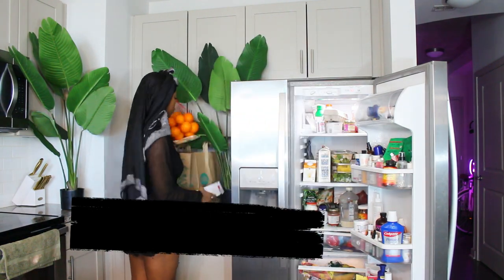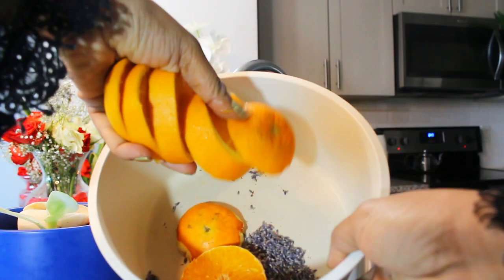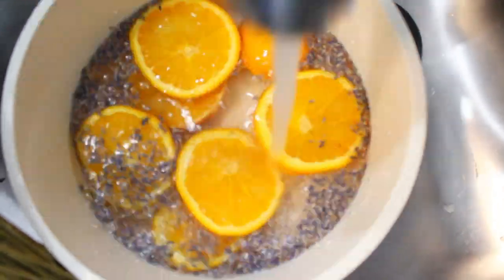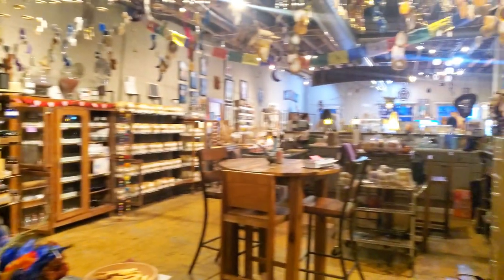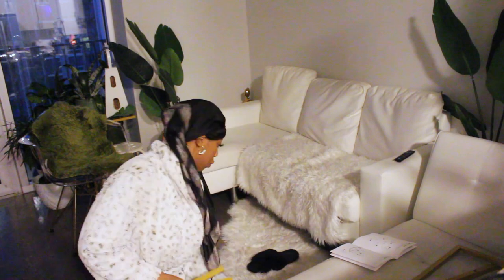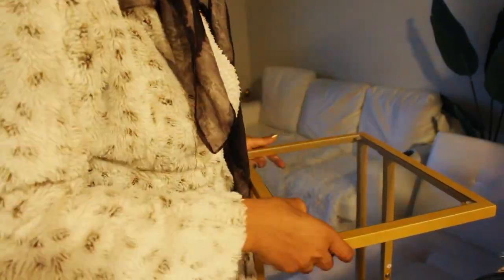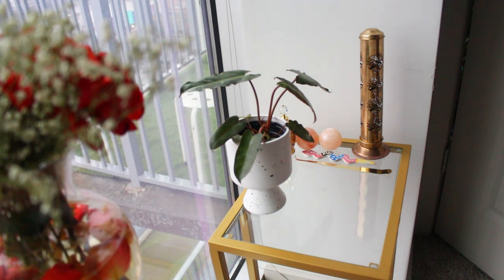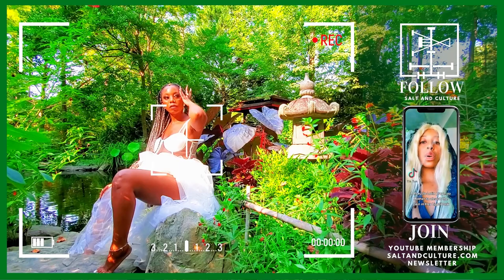How To Set Up A Powerful Spiritual Altar/Shrine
How to build a spiritual altar for yourself.
Part II. How to build an altar
Our Amazon Storefront

Welcome Salt Tribe!
Shop all Salt and Culture recommended resources, books, wellness, outfits, travel and Spirituality tools etc

Follow SaltandCulture on: Instagram, Tiktok and our Newsletter
Tiktok and Instagram Handle: @SaltandCulture
To support the Salt Tribe:
Use hashtag
Tag us: @SaltandCulture

Bienvenue au "Tribu du Sel" Salt and Culture!
ÊTES-VOUS ABONNÉ à notre Salt Tribe ? Nous aimerions vous avoir.
Achetez toutes les ressources et outils recommandés par Salt and Culture pour le bien-être, les voyages et la spiritualité

Suivez SaltandCulture sur: Instagram, Tiktok et notre Newsletter
Tiktok et compte Instagram: @SaltandCulture
Pour soutenir la Tribu du Sel:
Utilisez le hashtag : SaltandCulture lors du partage de contenu
Taguez-nous : @SaltandCulture
Nnọọ na ebo nnu!
Ị debanyere aha na "ebo nnu" anyị? Ọ ga-amasị anyị ịnweta gị.
Zụa "nnu na omenala" niile akwadoro akụrụngwa na akụrụngwa maka ọdịmma, njem na ime mmụọ

Soro SaltandCulture na: Instagram, Tiktok na akwụkwọ akụkọ anyị
Aka Tiktok na Instagram: @SaltandCulture
Iji kwado ebo nnu:
Jiri hashtag: SaltandCulture mgbe ị na-ekekọrịta ọdịnaya
Kpido anyị: @SaltandCulture
¡Bienvenido a la "Tribu de la Sal"!
Lo primero es lo primero ¿ESTÁS SUSCRITO a nuestra Tribu de la Sal? Nos encantaría tenerte.
Compre todos los recursos y herramientas recomendados por Salt and Culture para el bienestar, los viajes y la espiritualidad

Siga SaltandCulture en: Instagram, Tiktok y nuestro Newsletter
Manejo de Tiktok e Instagram: @SaltandCulture
Para apoyar a la Tribu Salt:
Use el hashtag: SaltandCulture al compartir contenido
Etiquétanos: @SaltandCulture
00:00 Introduction
00:27 Lakshmi Likes Clean Spaces
02:13 Spring Simmer Pot Recipe
03:52 Botanica Spiritual Shops in Charlotte
04:35 DIY Altar Table for Witches
05:44 Setting up an Altar/Prayer Table